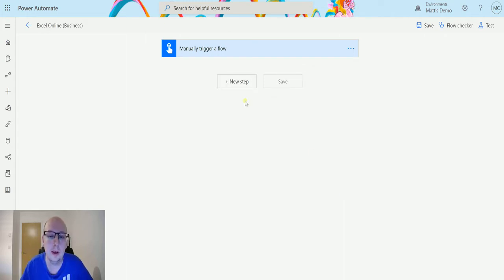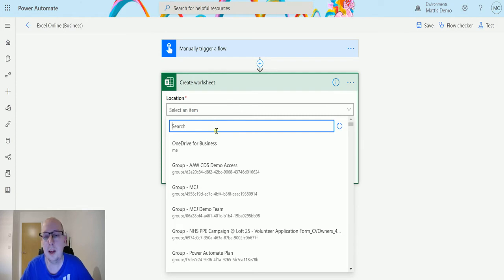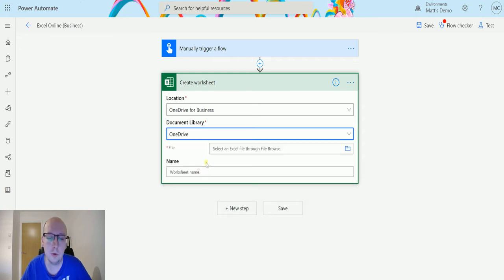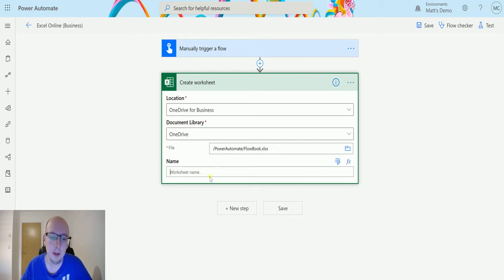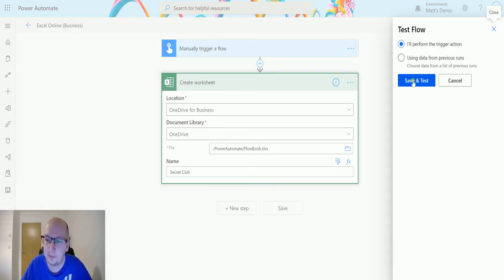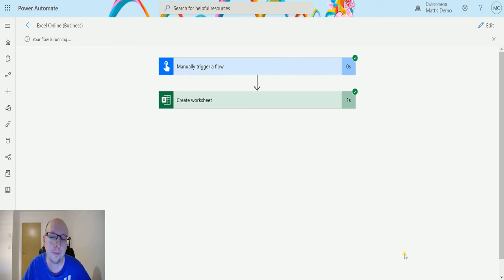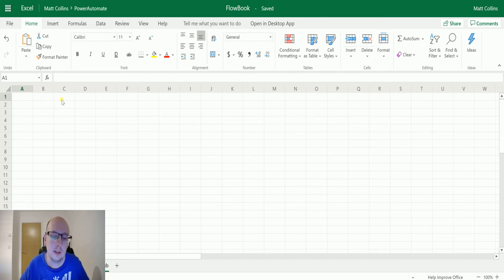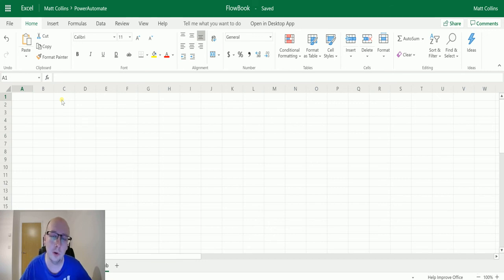Excel Online (Business) Actions: Create Worksheet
In this video, I go through the Excel Online (Business) Action - Create Worksheets. Power Automate is a powerful automation and integration tool with over 300+ data connectors.